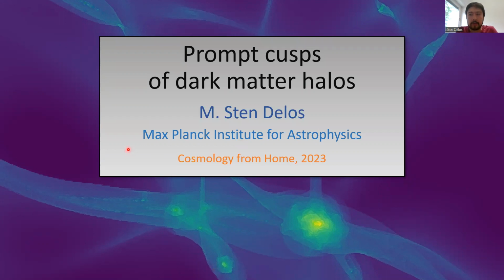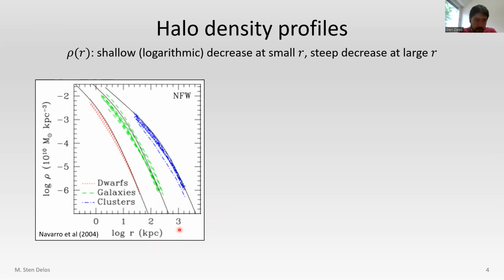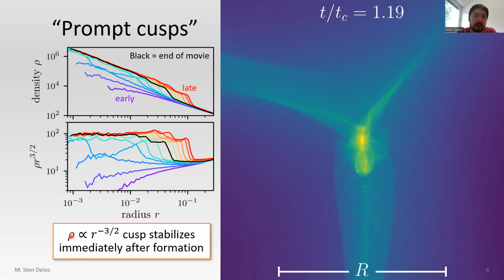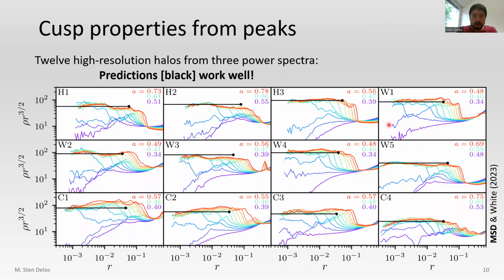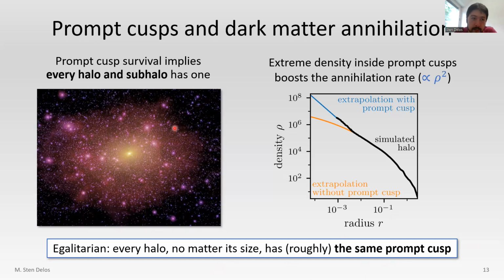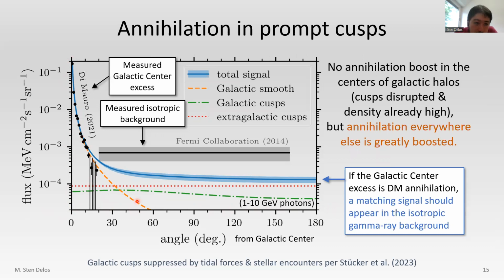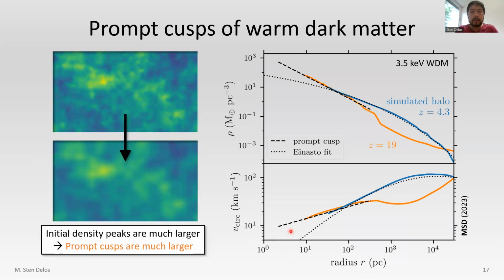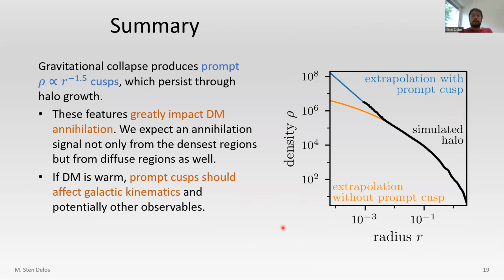M. Sten Delos | Prompt Cusps of Dark Matter Halos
Talk title: Prompt Cusps of Dark Matter Halos
Speaker: M. Sten Delos

Talk abstract:
The onset of the formation of dark matter halos in the early universe was marked by the monolithic collapse of smooth peaks in the density field. This process creates prompt ρ ~ r^{-1.5} density cusps, which persist largely unaltered through the subsequent growth phases of their halos. Consequently, in the standard collisionless dark matter paradigm, a prompt cusp is expected to reside at the center of every halo and subhalo. In annihilating dark matter models, the abundance of these features and the high density inside them greatly influence the intensity and morphology of the annihilation signal. For example, if the galactic-center gamma-ray excess is due to annihilating dark matter, then a matching signal originating from unresolved prompt cusps should be detectable in the isotropic gamma-ray background and galaxy clusters. In this manner, prompt cusps enable new tests of the annihilating dark matter hypothesis. Moreover, the properties of prompt cusps are closely linked to details of the primordial density field. In warm dark matter models, prompt cusps are expected to be large enough to influence dwarf-galaxy kinematics at detectable levels. Consequently, they present a probe of warm dark matter that has not been considered before.